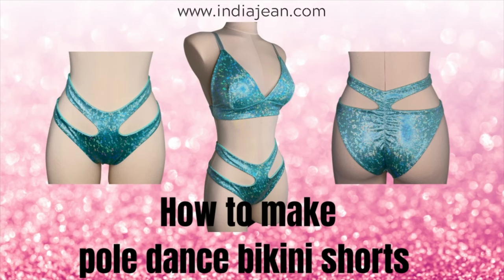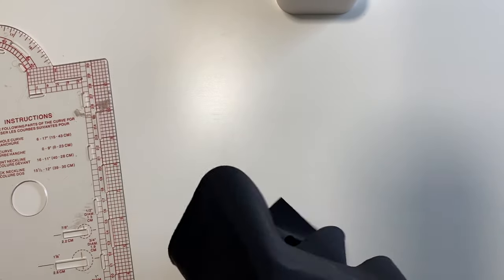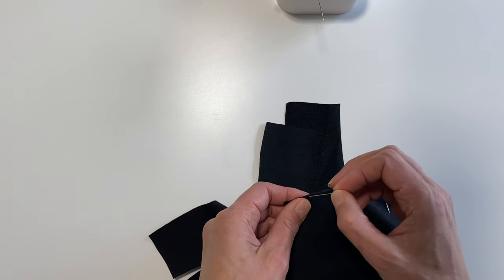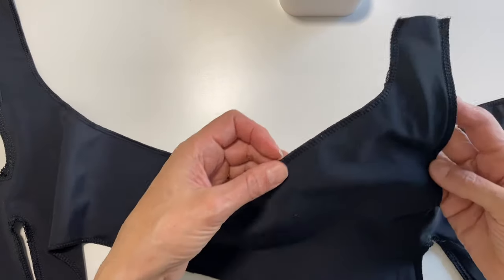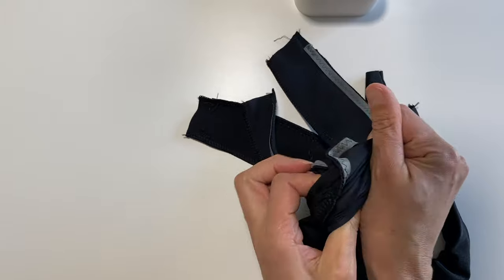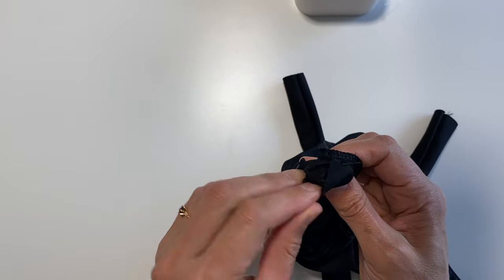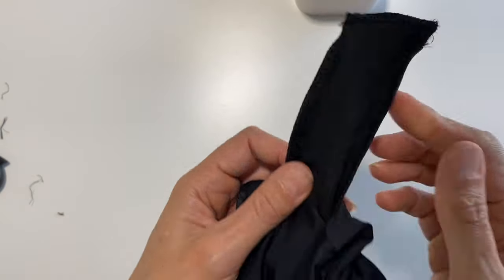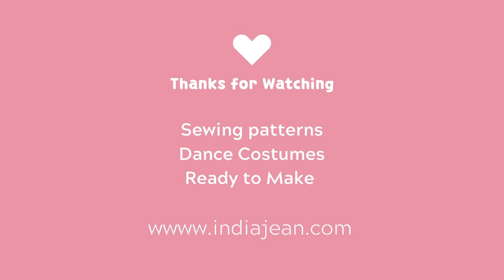How to make pole dance bikini shorts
The forever popular Lotus design for pole dance and swimwear.

You can download this PDF pattern and other amazing patterns